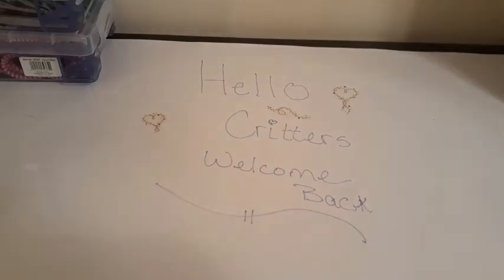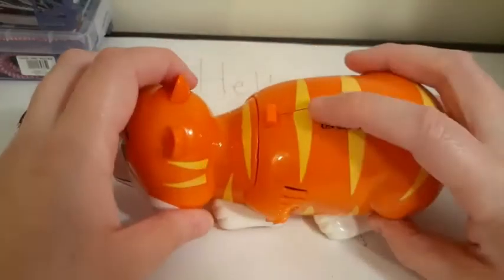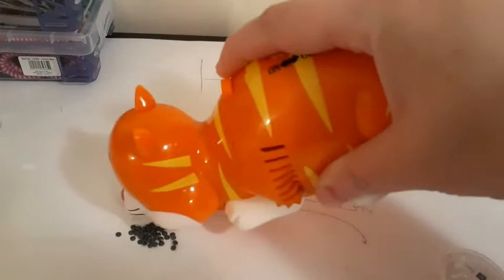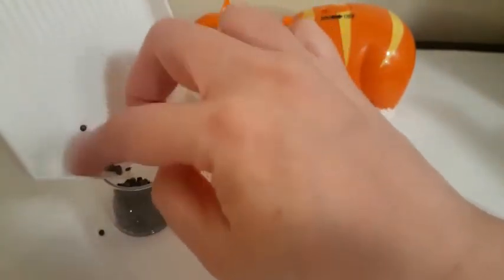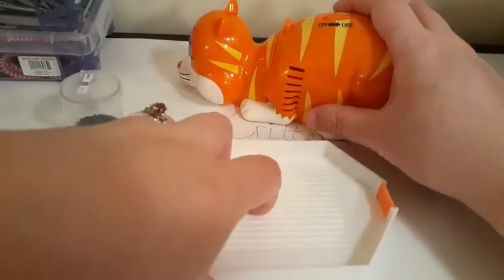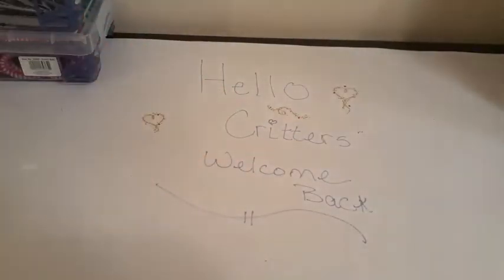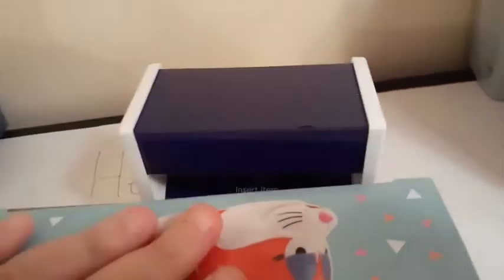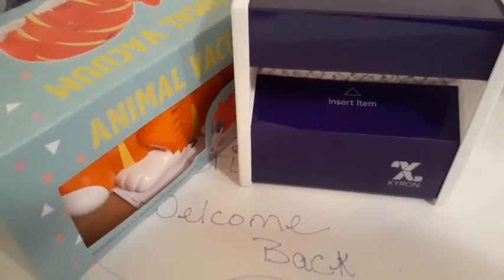Unboxing Even More Diamond Painting Tools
Wrapables Animal Mini Tabletop Vacuum, Cat - Cordless